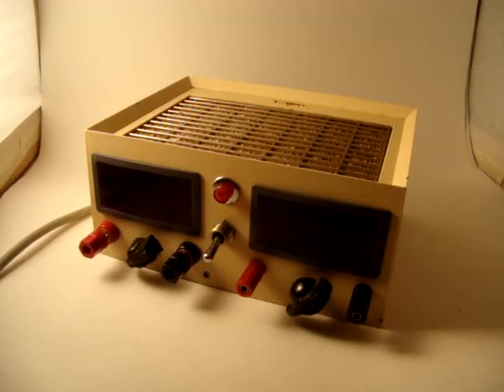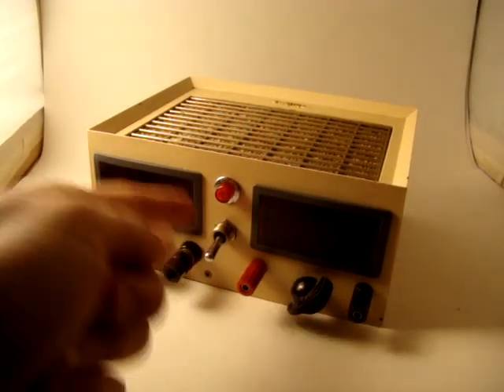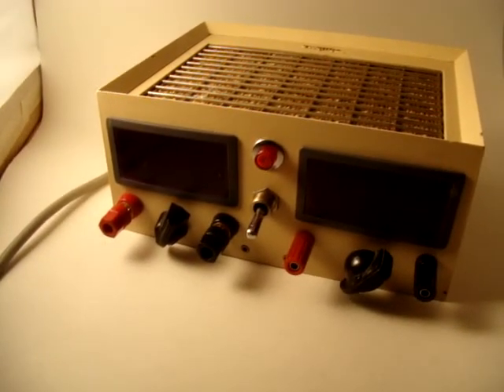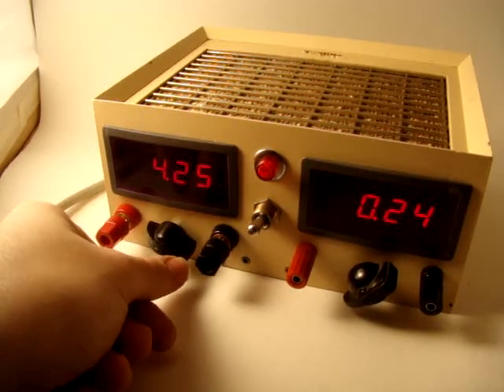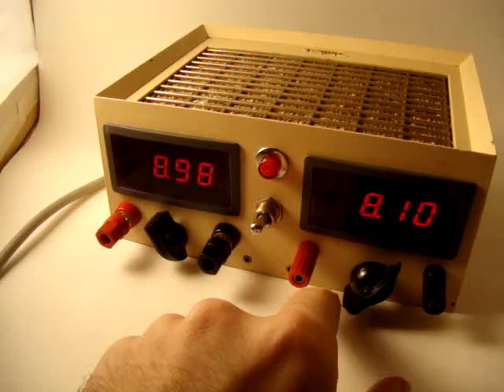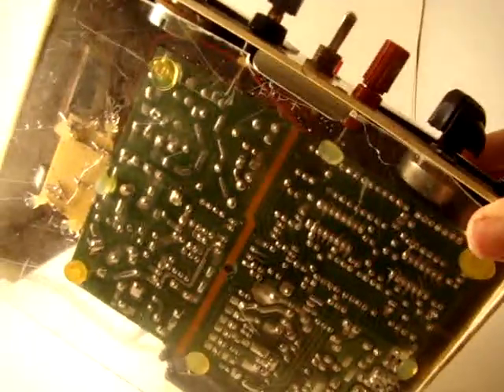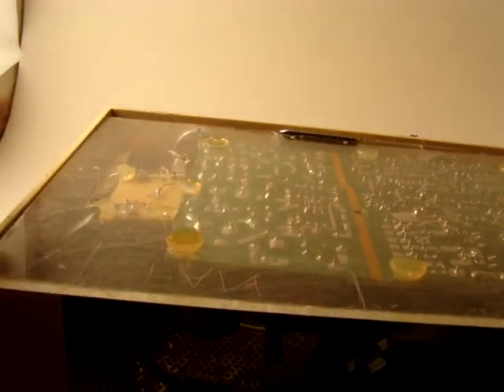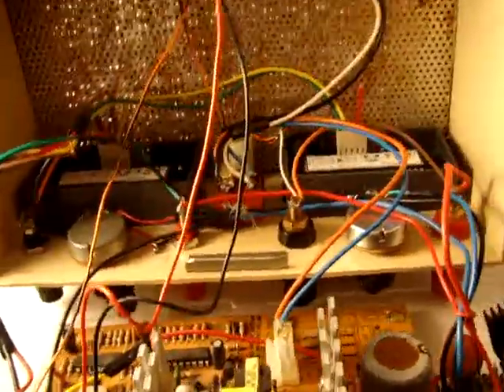Custom Dual Variable PowerSupply!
A short video of the dual variable powersupply that i built. it still needs some tweaking but it works!